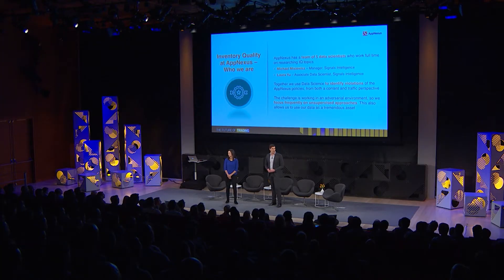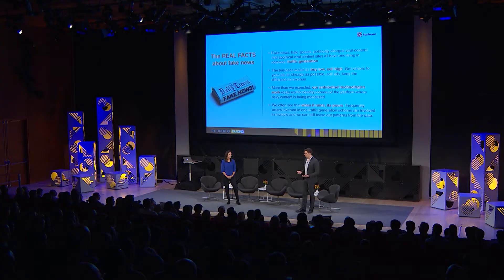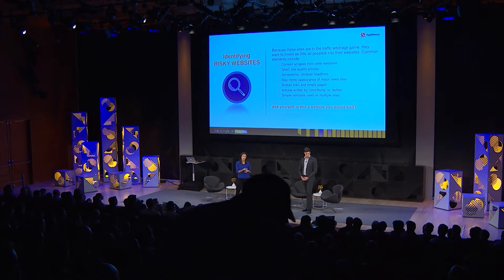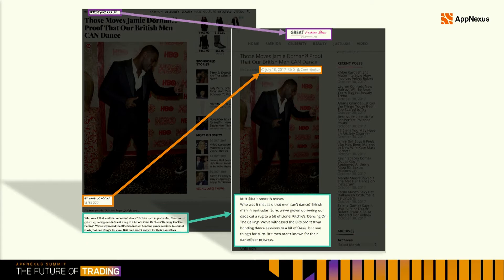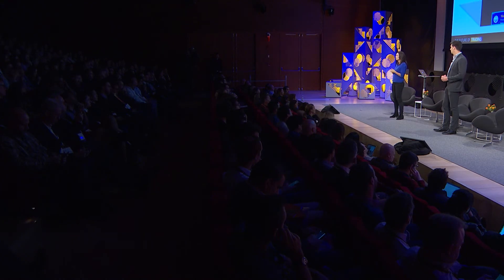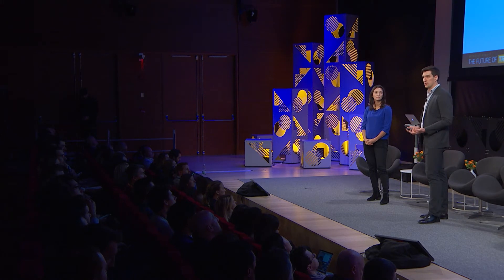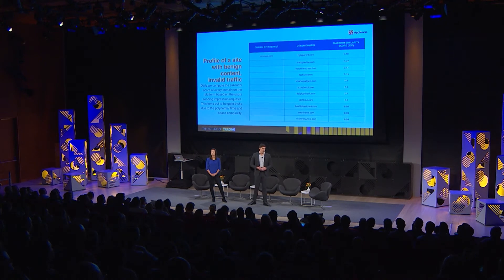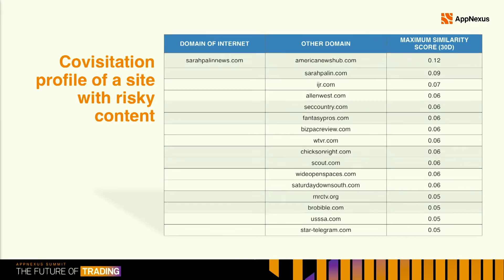At the Intersection of Fraud, Hate Speech, and Fake News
Michael Misiewicz | Manager, Data Science, AppNexus
Laura Yu | Associate Data Scientist, AppNexus